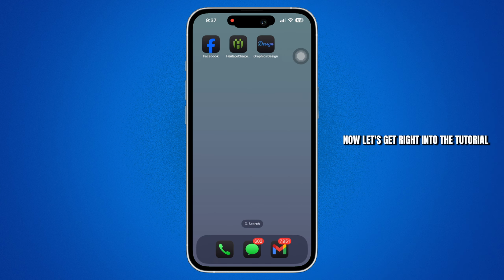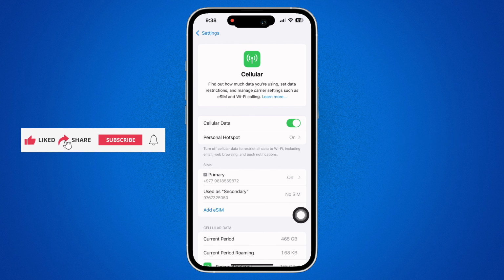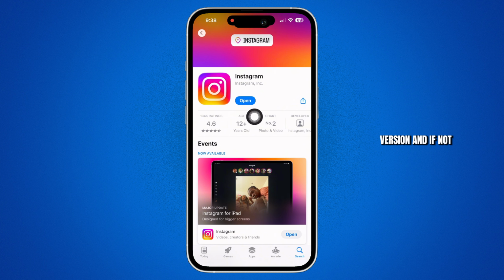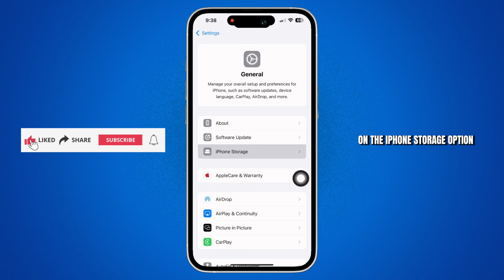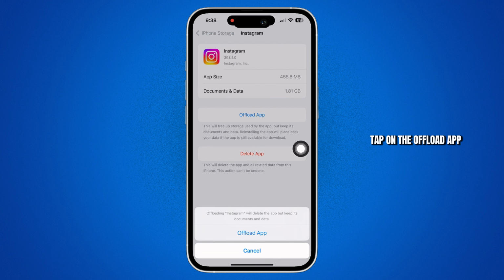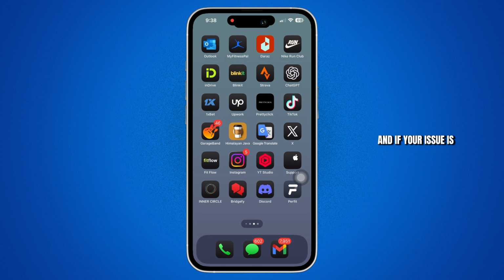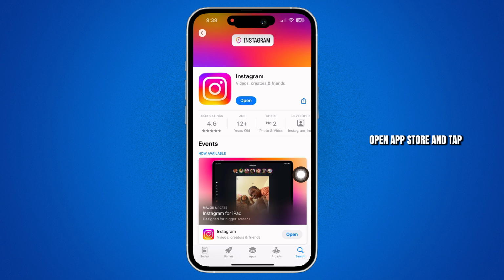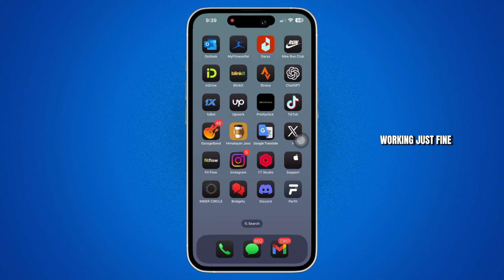Instagram Reels Not Showing - Here's The Fix !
Are your Instagram Reels not showing on your app? 😫📱 Don’t worry! This step-by-step 2025 guide will show you how to fix Instagram Reels issues so you can enjoy creating and watching Reels again.

What You’ll Learn in This Video:
✅ Why Instagram Reels might not be appearing
✅ How to troubleshoot app glitches and update Instagram
✅ Tips to clear cache, refresh your account, and fix Reels bugs
✅ Solutions if Reels are missing for specific users or locations

Whether you’re a content creator or just love scrolling through Instagram, this tutorial will help you get your Reels back up and running quickly.

📌 Chapters:
⏱ 0:00 - Introduction
⏱ 0:10 - Why Instagram Reels Are Not Showing